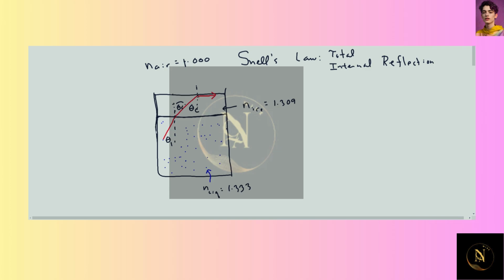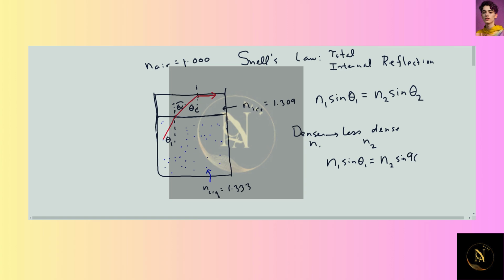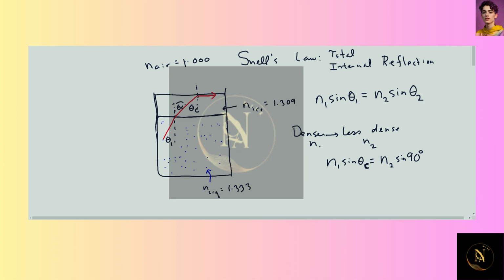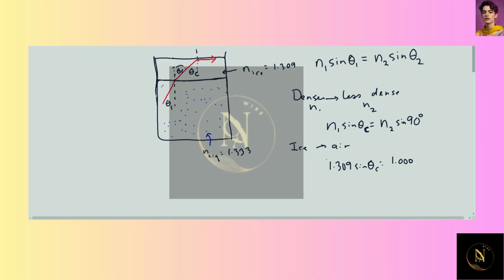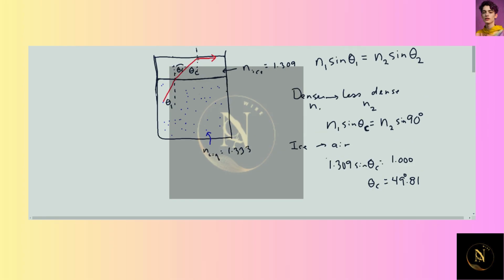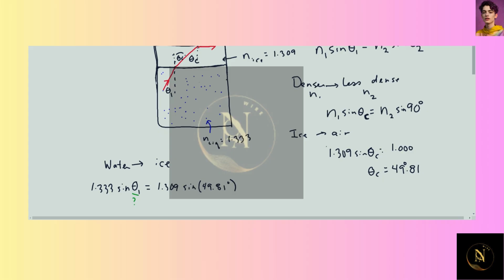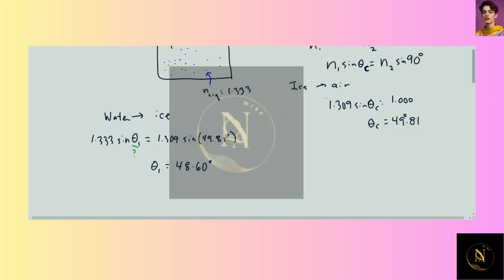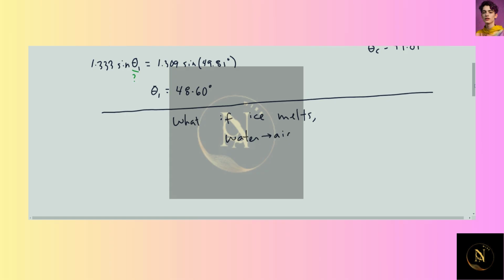A thin layer of ice ( = 1.309) floats on the surface of water ( = 1.333) in a bucket. A ray of light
A thin layer of ice ( = 1.309) floats on the surface of water ( = 1.333) in a bucket. A ray of light from the bottom of the bucket travels upward through the water. (a) What is the largest angle with respect to the normal that the ray can make at the ice-water interface and still pass out into the air above the ice? (b) What is this angle after the ice melts?